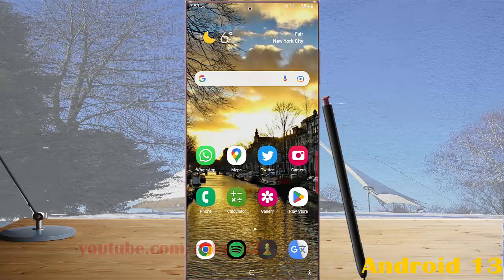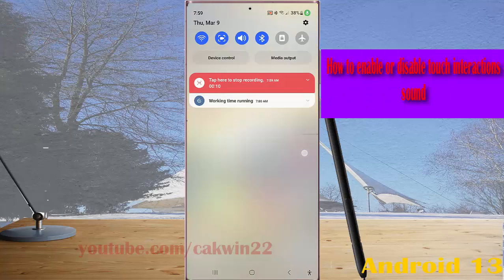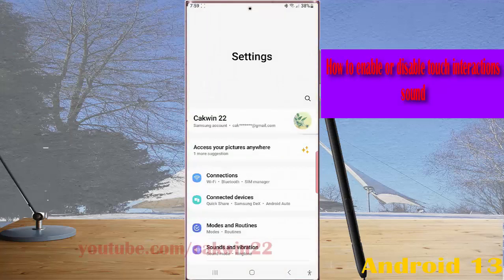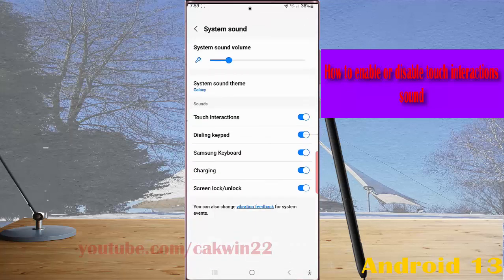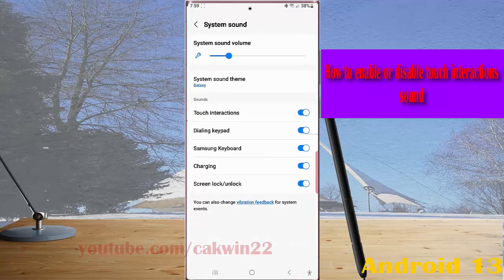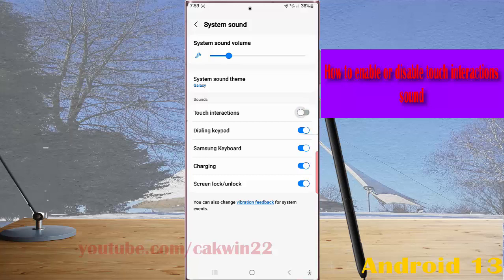Samsung Galaxy S23 Ultra : How to enable or disable touch interactions sound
In this video, you will find the steps on How to enable or disable touch interactions sound in Samsung Galaxy S23/S23+/S23 Ultra.  This video uses Samsung Galaxy S22 Ultra SM-S918B/DS International version runs with Android 13 (Tiramisu)